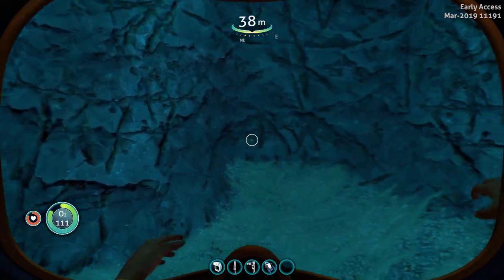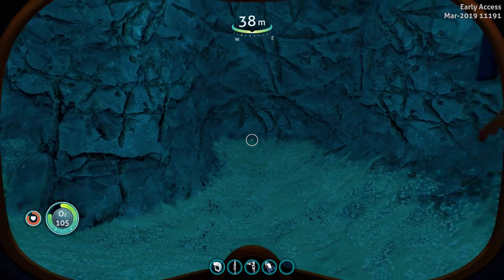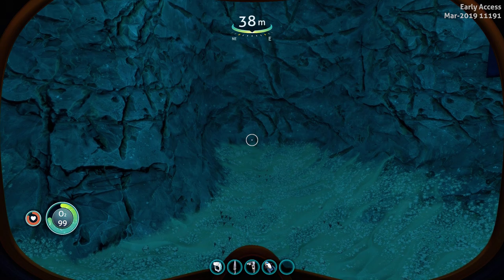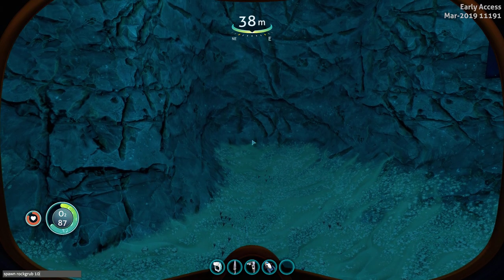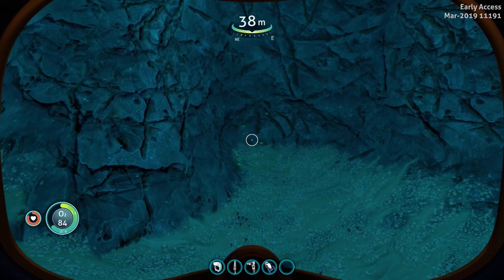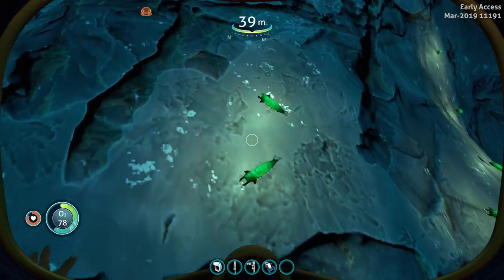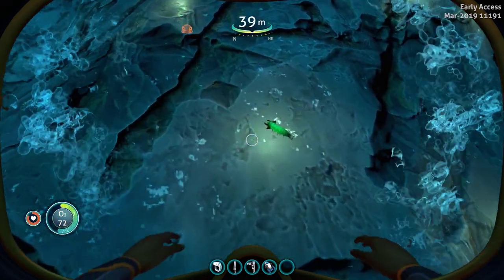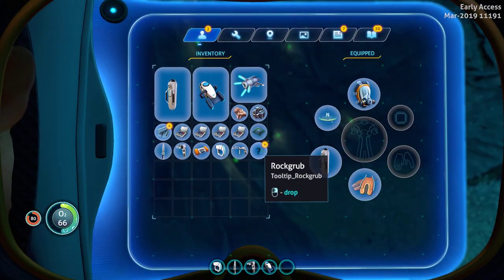SNEAK PEEK ROCK GRUBS Subnautica: Below Zero (experimental) Exploring Build 11191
The ROCK GRUB from Subnautica in Subnautica Below Zero